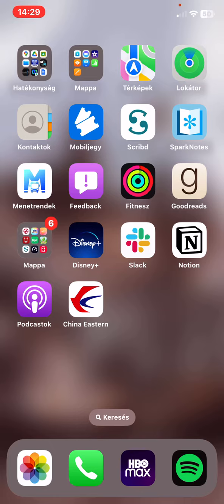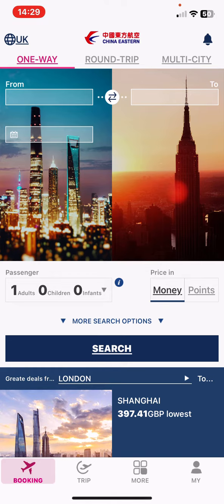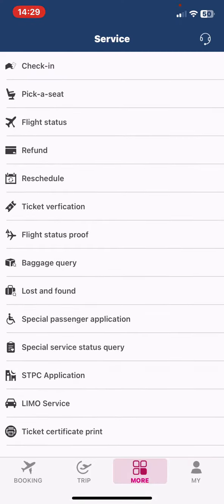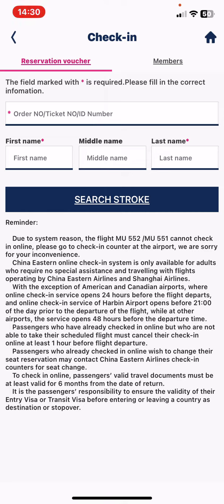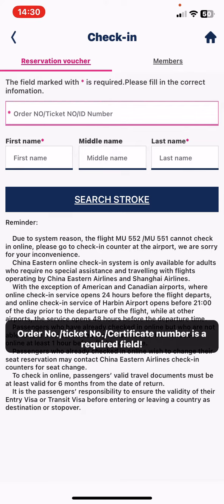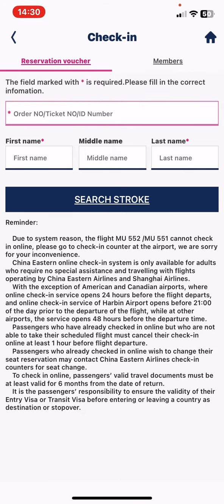How to do the check in using China Eastern?